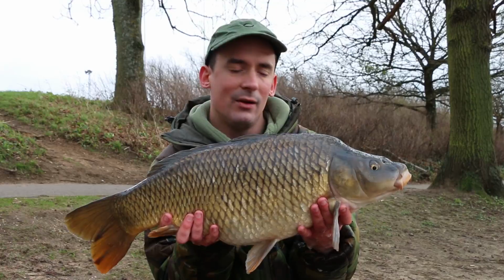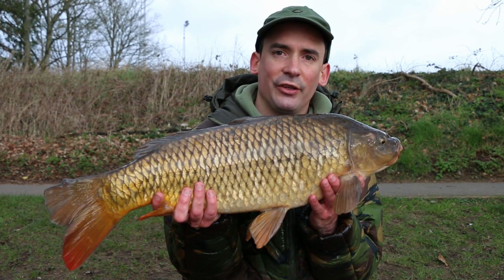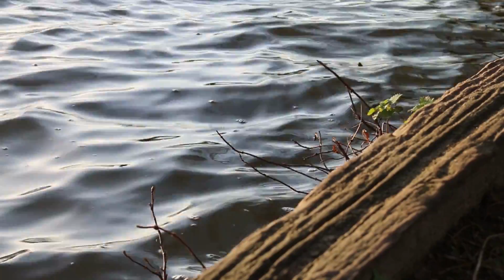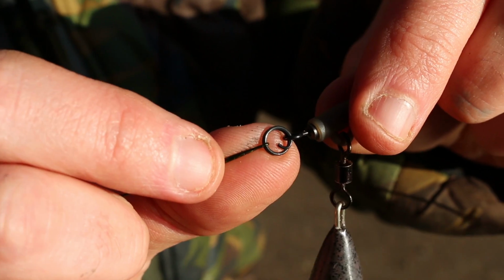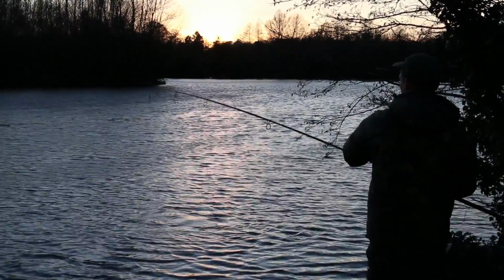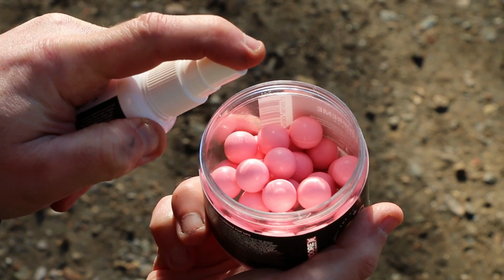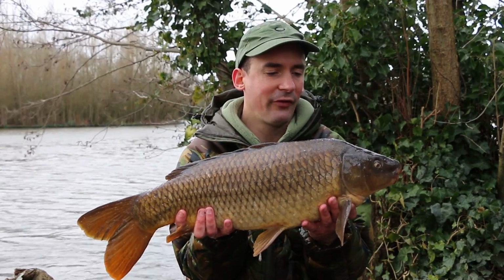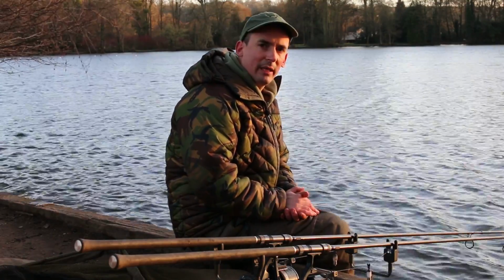Successful Winter Carp Fishing Tips and Tactics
Alan Stagg visits his local park lake and demonstrates how to regularly catch carp during short winter day sessions.